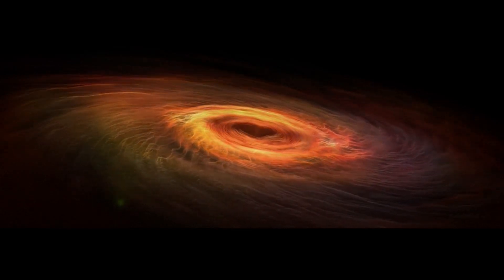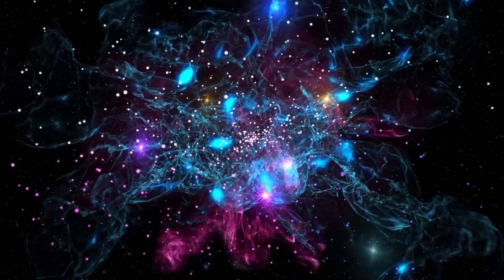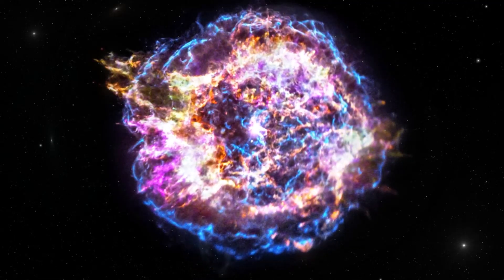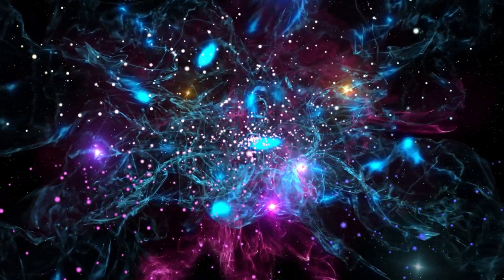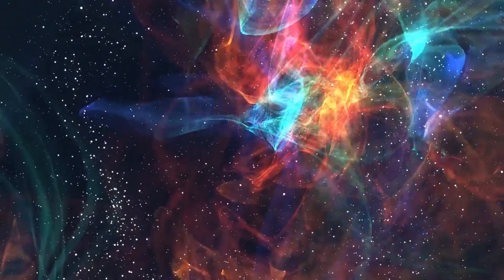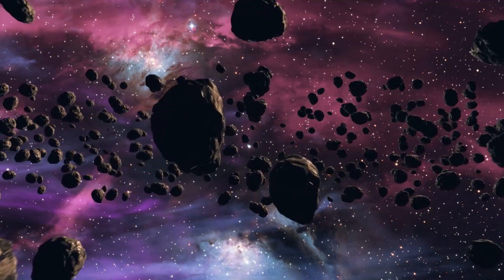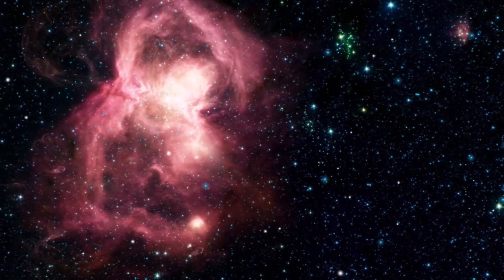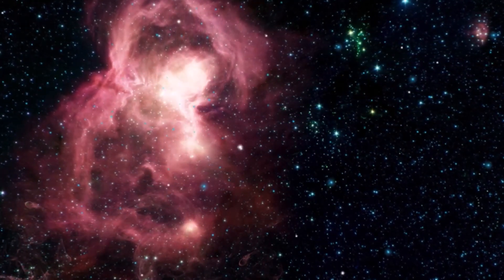ALCYONEUS GALAXY: The Story Behind The Discovery of The Largest Galaxy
ALCYONEUS GALAXY: The Story Behind Discovery of The Largest Galaxy

The researchers named the giant structure Alcyoneus, after the son of Ouranos, the Greek primordial god of the sky. This mythological Alcyoneus was a giant that fought against Heracles and other Olympians for supremacy over the cosmos. In the world-famous Pergamon Altar in Berlin, a sculpture of this Alcyoneus is carved out.